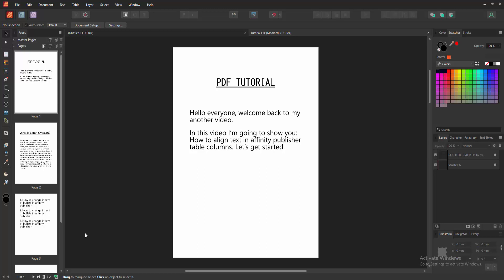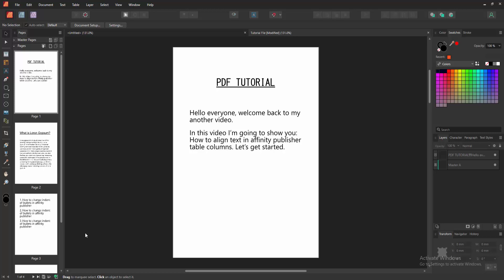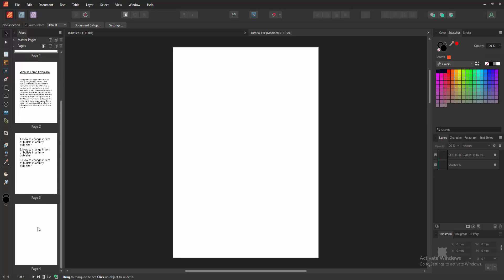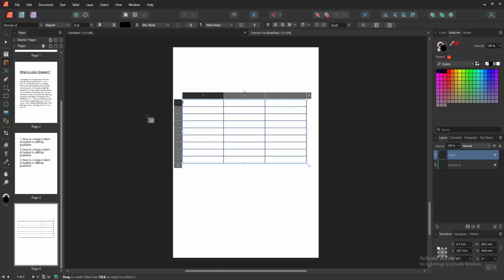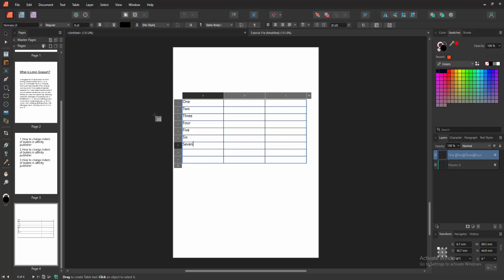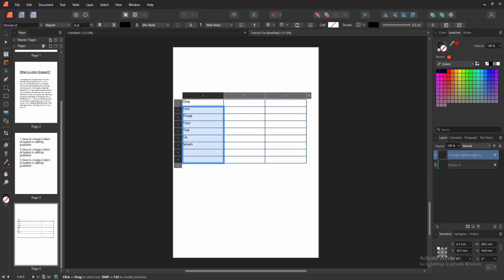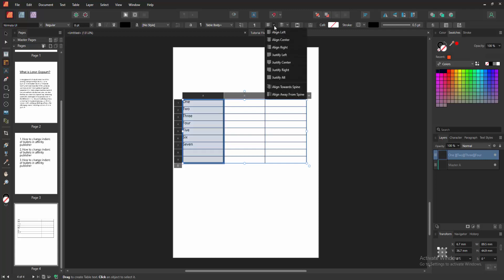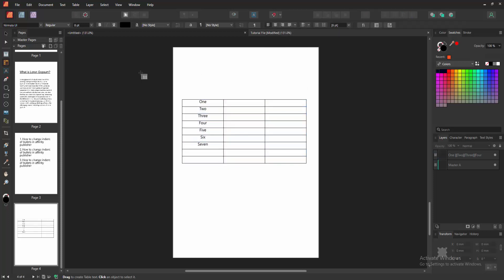How to align text in affinity publisher table columns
Assalamu Walaikum,
In this video I will show you, How to align text in affinity publisher table columns.  Let's get started.